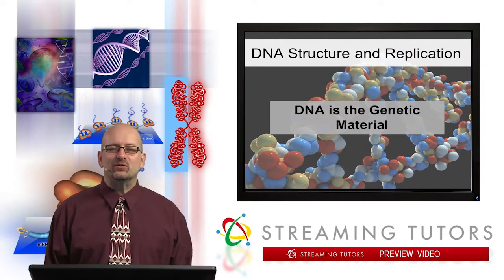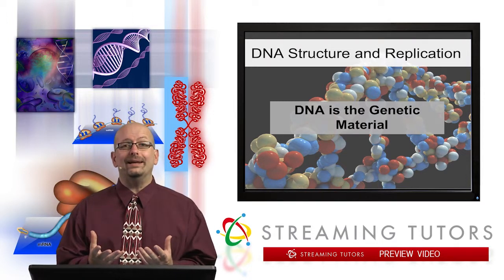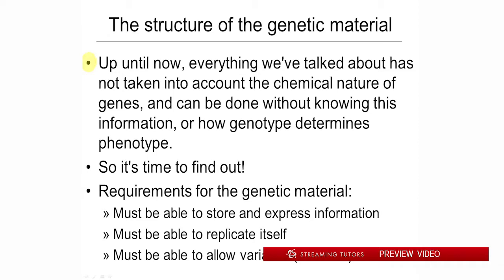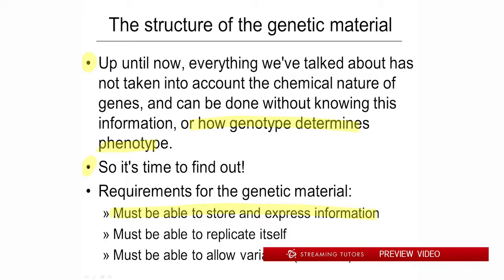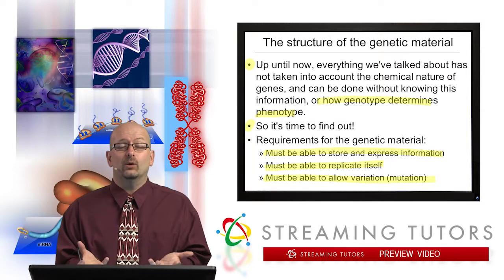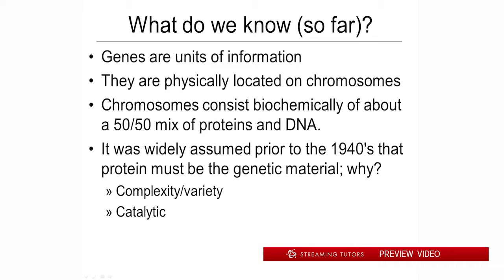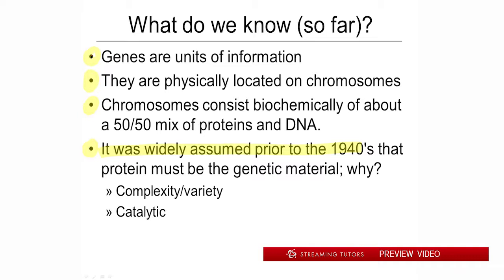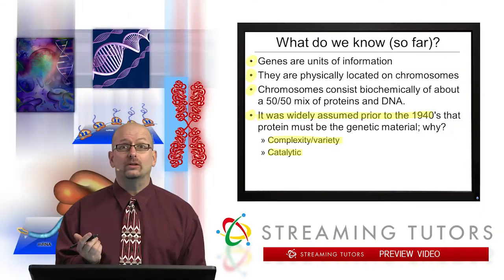DNA Structure and Replication DNA is the Genetic Material tutorial